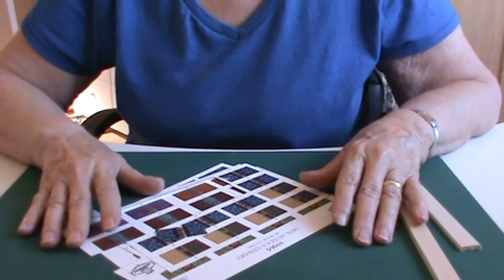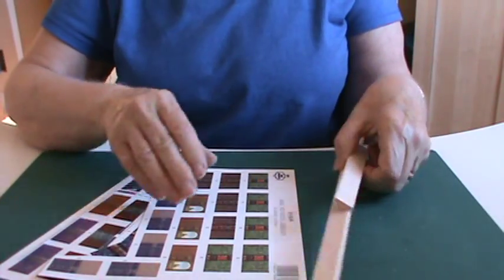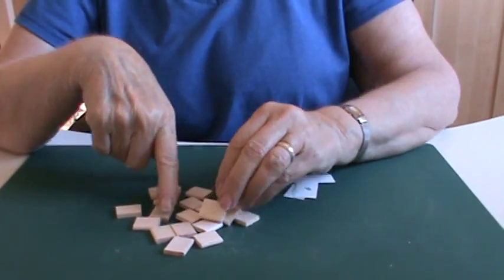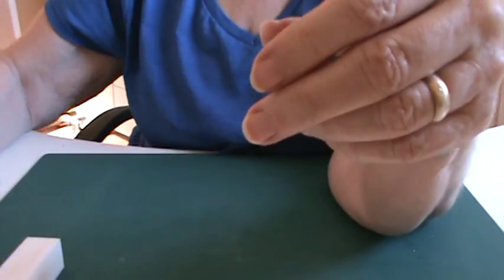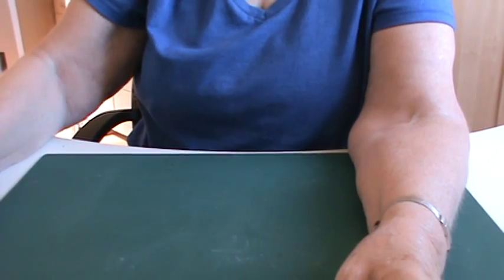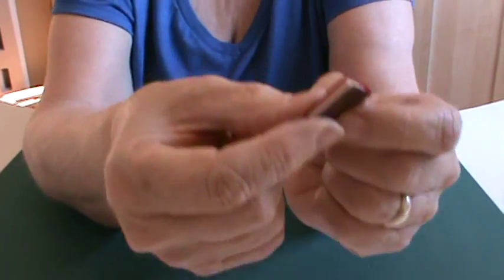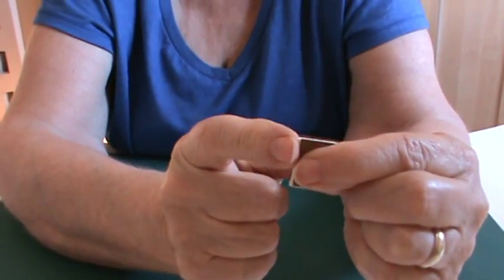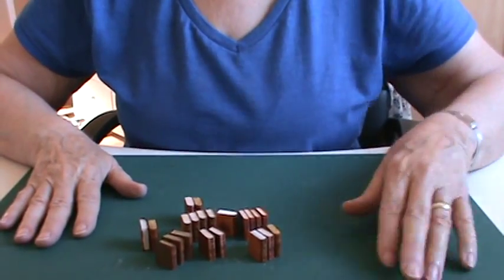14 Making books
Easy way to make books quickly to fill a lot of shelves